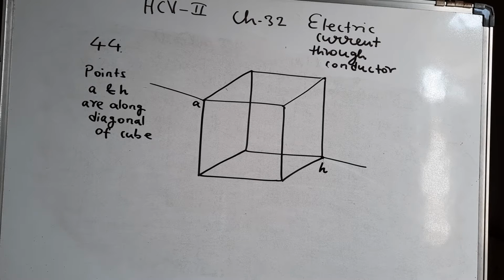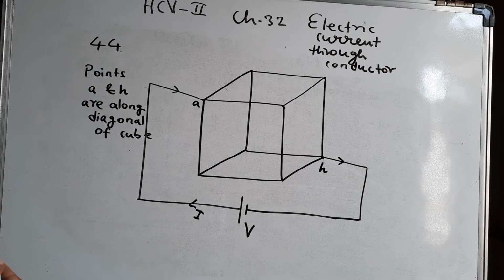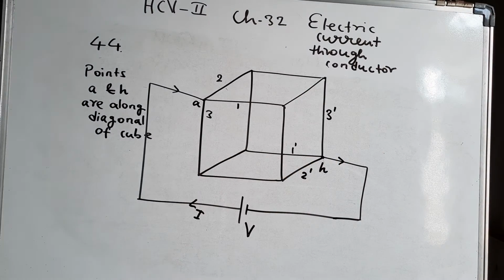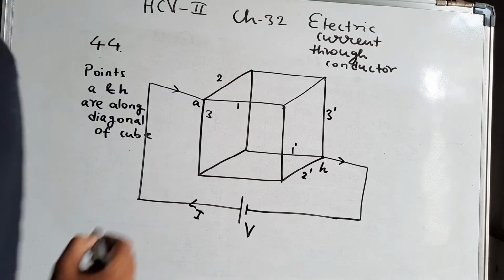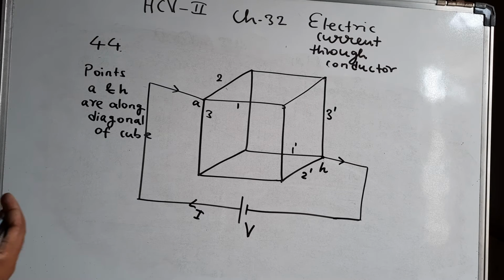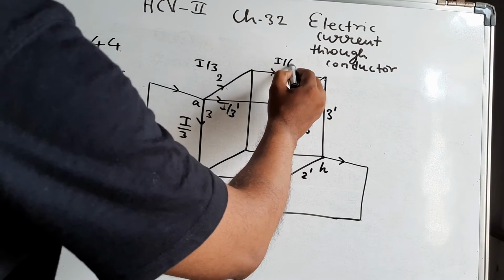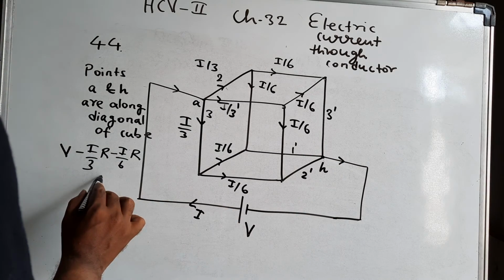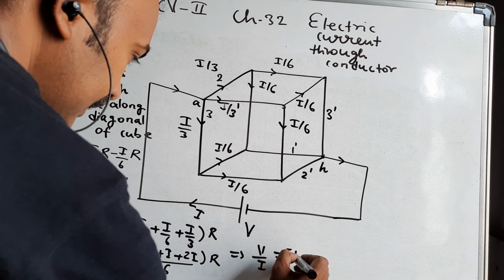HCV-2, Ch 32, Q 44